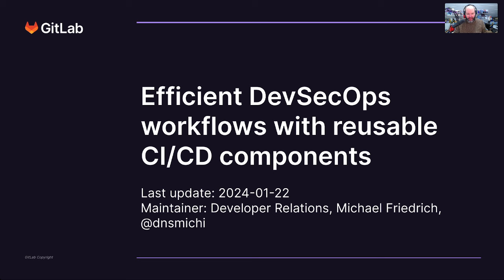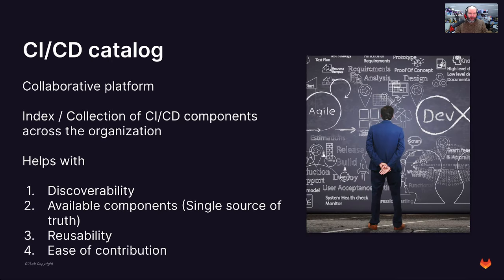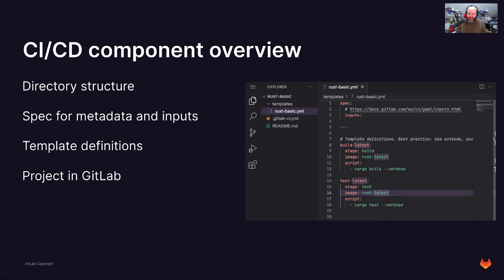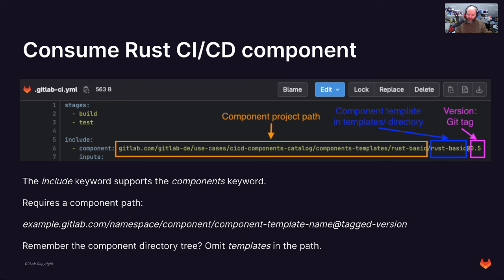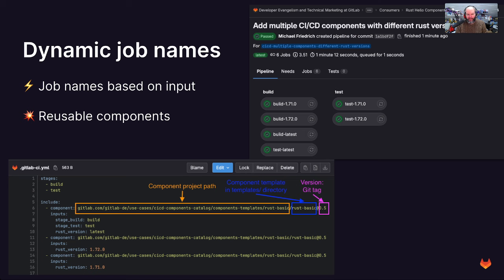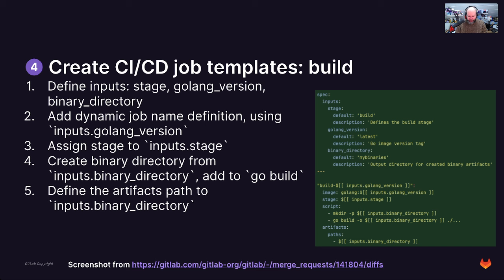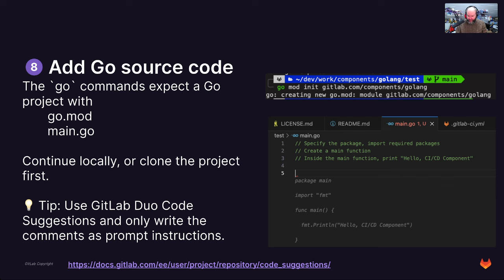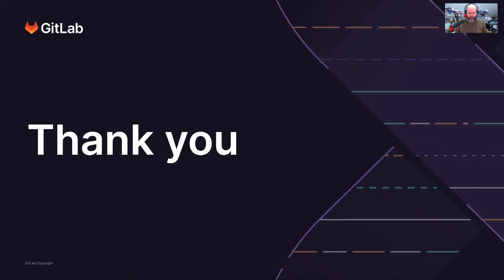Talk: Efficient DevSecOps workflows with reusable CI/CD components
Learn how reusable CI/CD components and the catalog help with efficiency on a DevSecOps platform. We will walk through the adoption path of CI/CD components and the catalog and show how a component is structured with a practical Rust example. Inputs for reusability also provide dynamic job names.

Testing, documenting, and releasing a CI/CD component concludes the learning. At the end of the talk, an extra section for a hands-on migration workshop of a Golang CI/CD template into a CI/CD component awaits. Start your DevSecOps efficiency journey today.

Note: This talk will be maintained by the Developer Relations team throughout FY25, organization epic and future recordings will replace this content item.

0:00 Introduction
0:59 Efficient DevSecOps?
2:44 CI/CD Efficiency
4:33 User journey
5:22 Inside a component
7:17 Practical Example: Rust
9:33 Consume the Rust CI/CD component
12:02 Optimize: Dynamic inputs
15:05 Dynamic job names
17:58 More optimization
19:29 How to test a component
20:43 Test programming language component with source code
21:50 Documentation
22:39 Add to CI/CD catalog
23:05 Release a component
24:24 Visibility in the CI/CD catalog
25:42 User value: Building blocks
27:59 More use cases
29:45 Component types
31:00 Everyone can contribute
31:30 Migration workshop: Golang CI/CD template to component (optional, first iteration)
33:10 Migration: Analyze existing template
34:23 Migration: Define optimization strategy
36:55 Migration: Template directory structure
38:03 Migration: Create build template in the component
39:57: Migration: format, test templates
40:40 Migration: Test the CI/CD component
41:45 Migration: Add Go source code (using GitLab Duo Code Suggestions)
43:24 Migration: Verify results, add documentation
44:37 Slides URL/QR Code
44:40 Conclusion